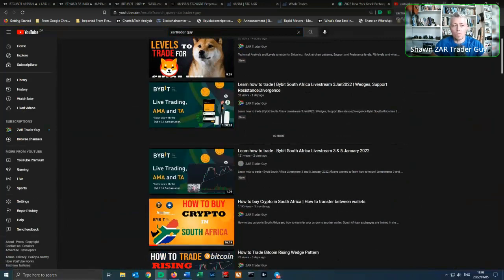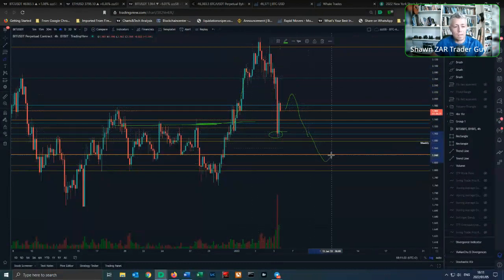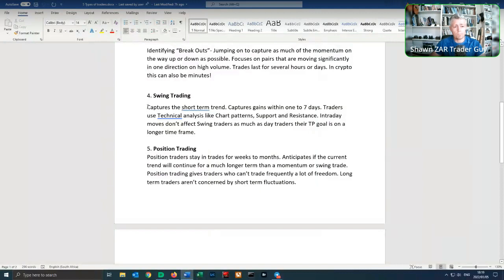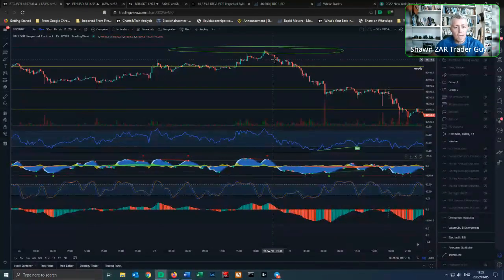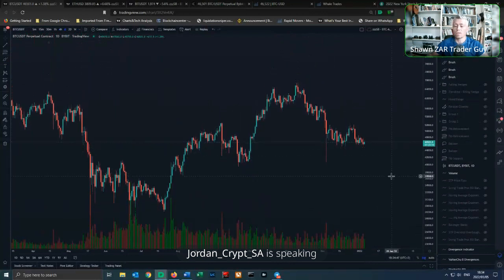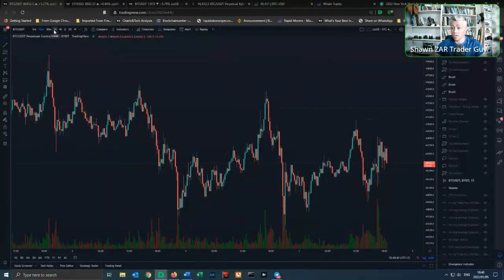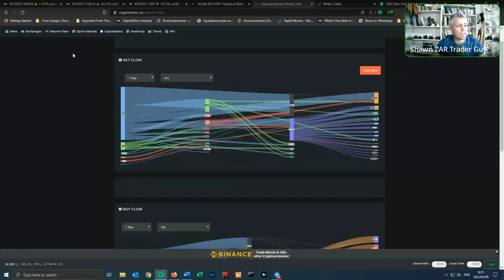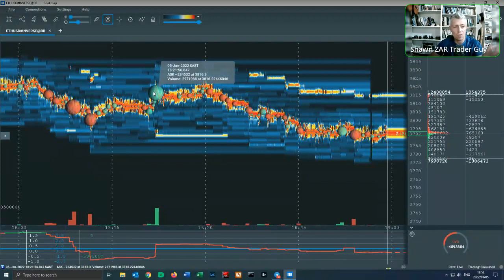Learn how to trade | Bybit South Africa Livestream 5Jan22 | Finding entries, Convergence,Order Book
I was the guest on the Bybit South Africa livestream - in this video I do quick TA on BTC, ETH and BIT.
Talk about what moves the market, 5 different kind of traders, Finding entries with convergence with Swing failure patterns, Support and resistance, Bullish and Bearish Divergence, Fibonacci retracements and the RSI. I also talk about how to view the order book to see if price will go up or down and how to use the Cumulative Volume Delta tool in your trading.

Bybit South Africa has 2 weekly streams, teaching people how to trade, read charts.